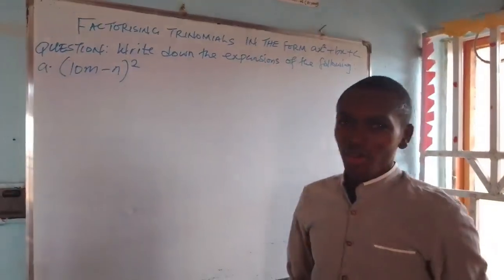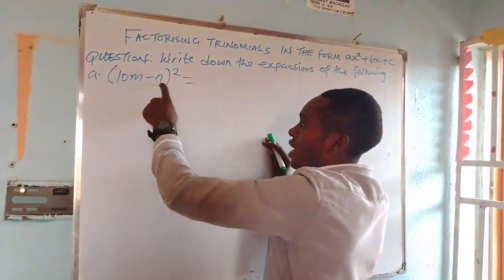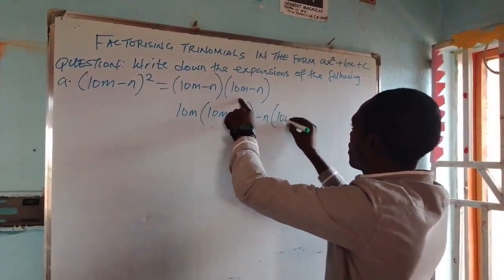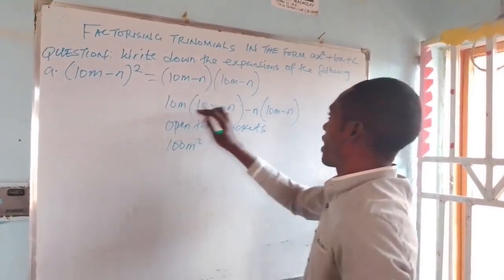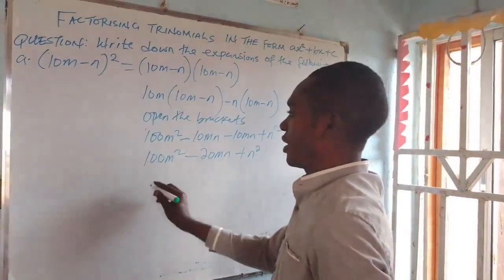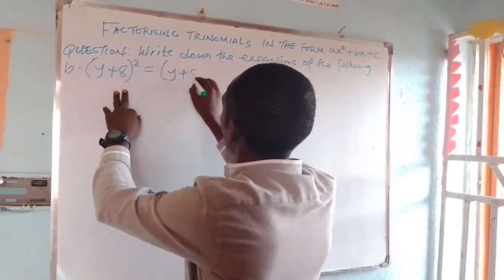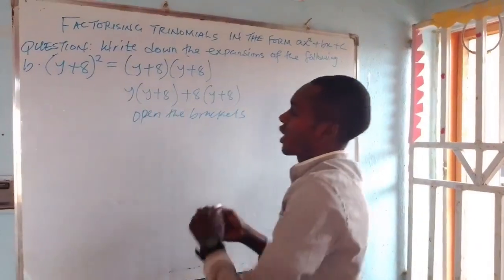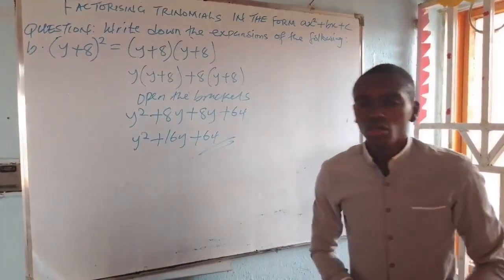THE CONCEPT OF TRINOMIALS